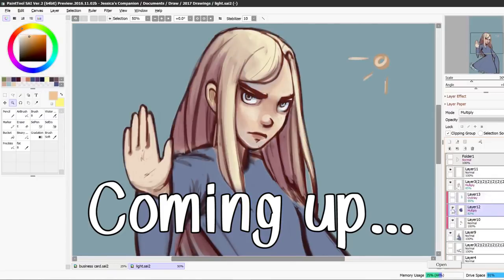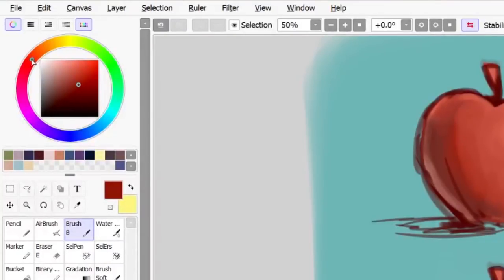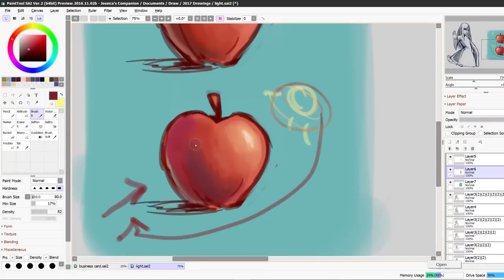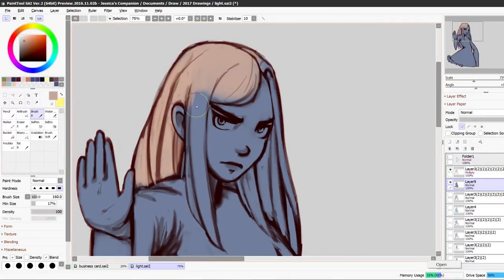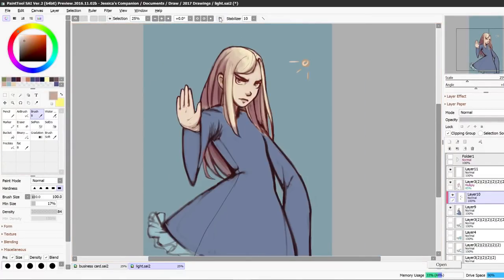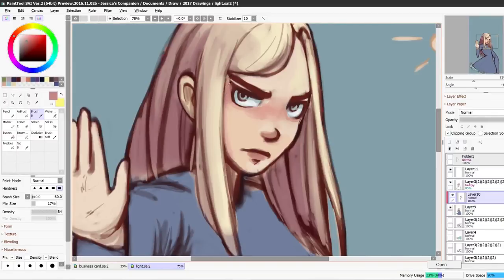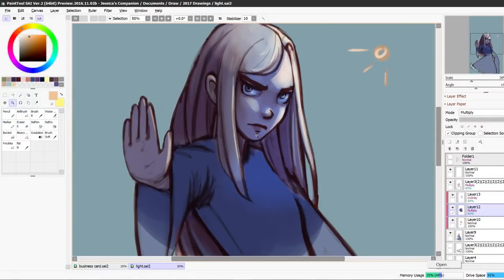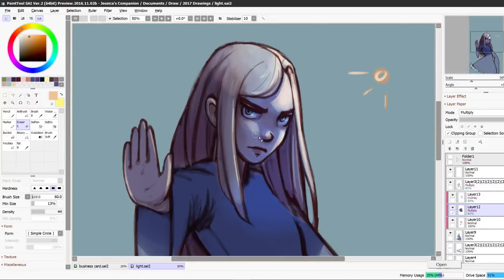Basic Lighting & Colour Theory - Tips on How to Shade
Here's a tutorial explaining how I approach shading & colouring as well as colour theory. This can be useful for beginners as well as anyone that wants to learn some tips about colour. This is just the way I do things - I am definitely not an expert! I hope you will find the video helpful :)
▶Materials:
•Paint Tool SAI version 2
•Cintiq Companion 2: